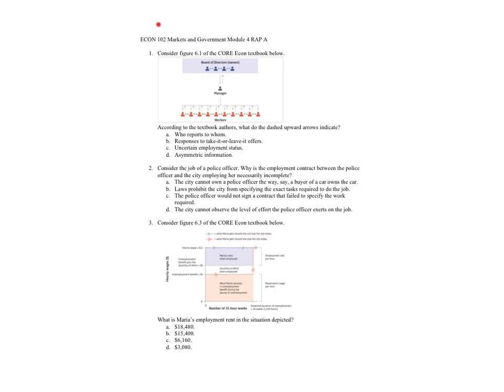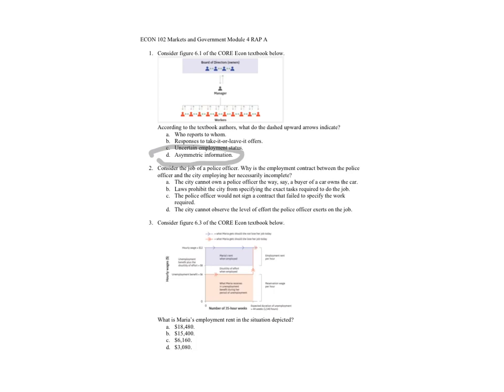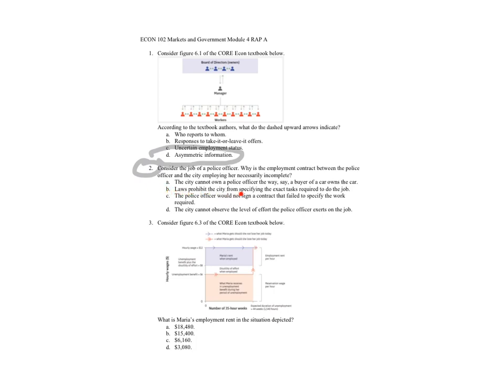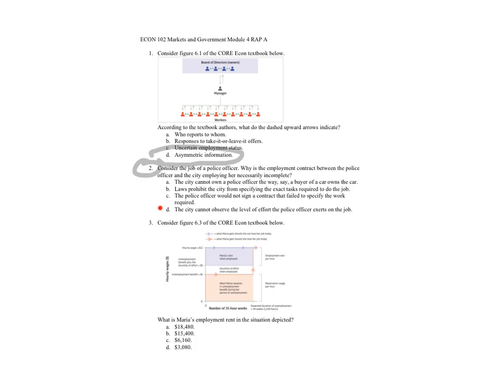102s18RAP 4 nos. 1 & 2